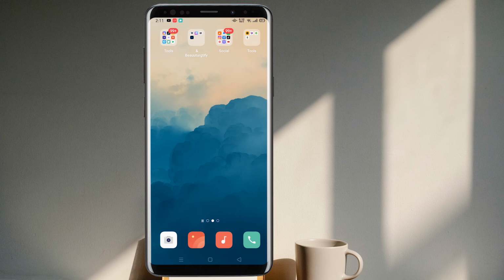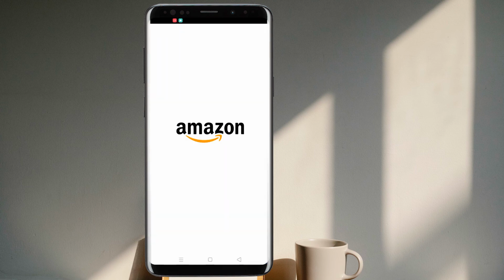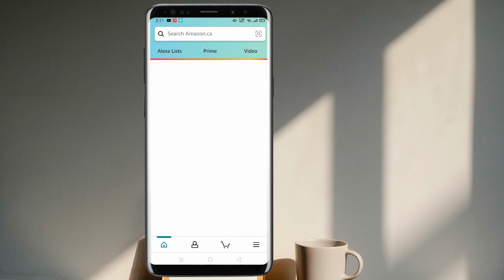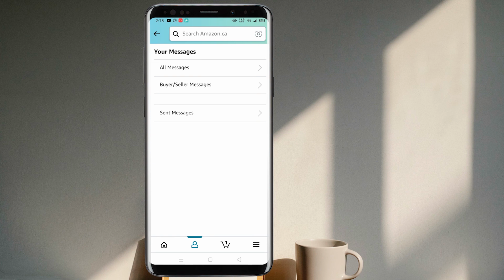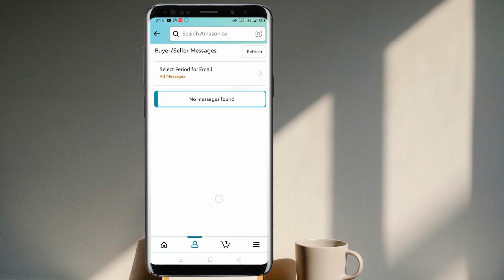How to Contact Seller on Amazon !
➜ Have you been wondering on how you can contact seller on amazon ?
This video guides you in easy step by step process to contact seller on amazon

Follow these simple steps:
1. Open  Amazon app
2. Go to account icon
3. Select " your order"
4.  Select  the item that you you want to contact
5. Select product page
6. Sold by
7.Write an email to the seller
8. Go to "your account"
 9. In message center choose " your message"

0:00 - INTRO
0:16 - CONTACT THE SELLER
1:20 - RECEIVE MESSAGE FROM SELLER
1:55 - OUTRO

How to contact Amazon sellers for help?
How do I contact Amazon about an item that was shipped?
How do I contact the seller?
How do I ask a seller about a product on Amazon?